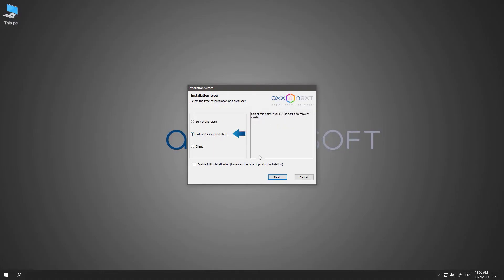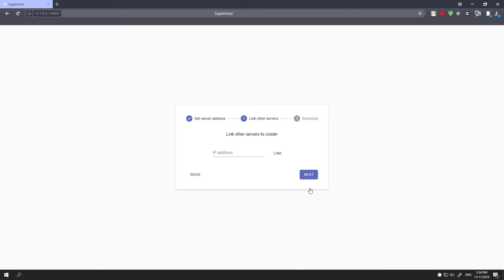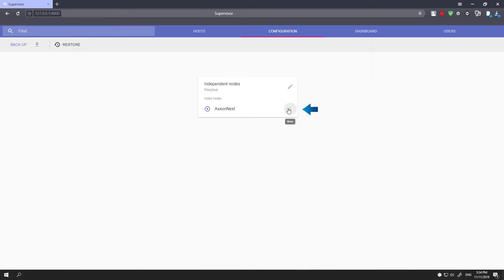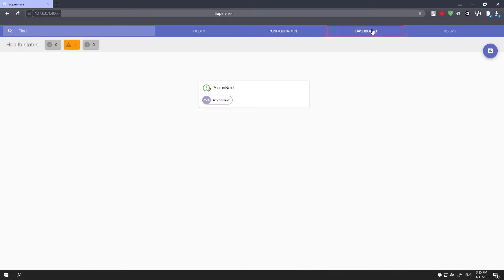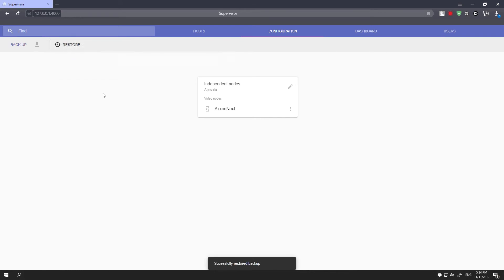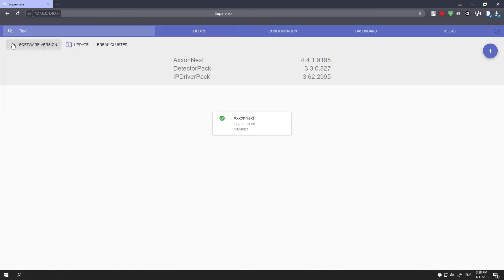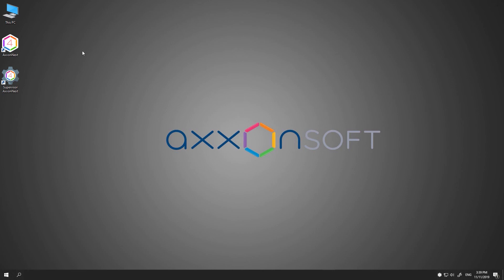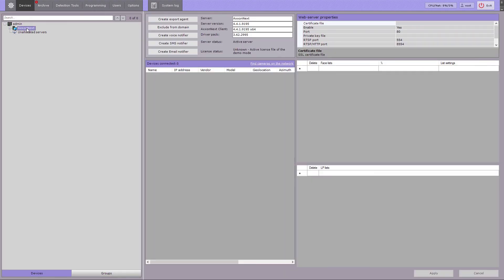Axxon Next VMS: Failover System. Setup and Basic Configuration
A failover system can be configured two ways:
- Basic configuration. There are no pre-assigned backup Servers in this configuration. The supervisor independently decides where to host a particular node. Only network archives can be used in this configuration.
- Configuration with the specified backup Server. In this configuration, a backup server is assigned to host a node which for some reason cannot operate on its primary server. Along with network archives, local archives can be used in this configuration.

Founded in 2003, AxxonSoft is a leading developer of smart integrated security and video surveillance systems. The company's portfolio for the Safety & Security market boasts over 150,000 projects with 2.5 million cameras installed. AxxonSoft has more than 5,800 certified partners in 100+ countries, which perform over 1,500 installations every month. With 46 offices around the world and international call center, the company provides its partners with fast response times and exceptional support in every corner of the globe.